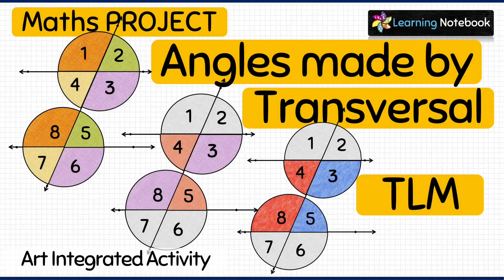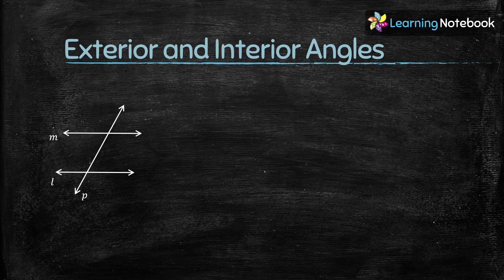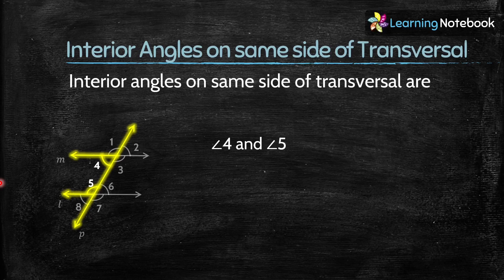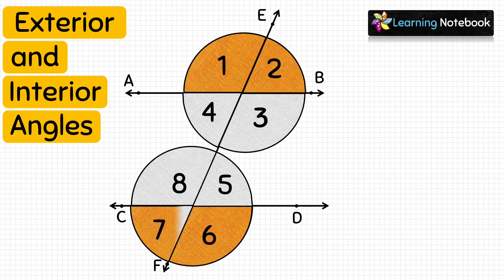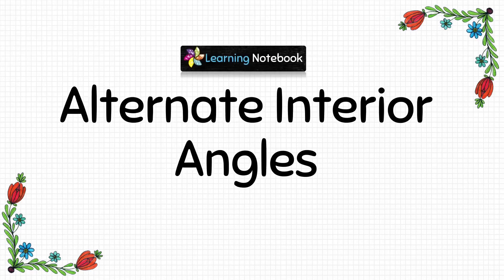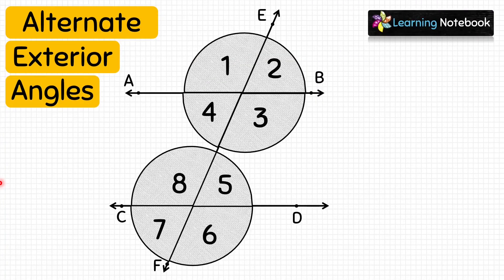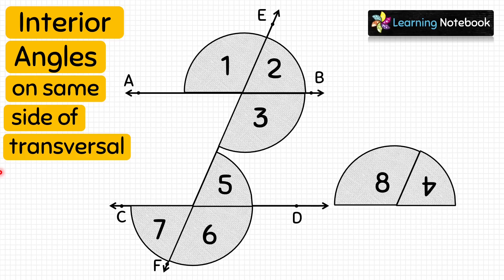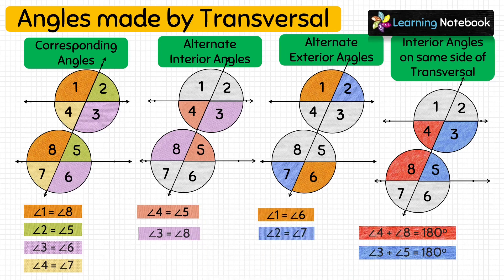Parallel lines, transversal and Angles Project, Activity, TLM for class 7, 8, 9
Parallel lines transversal and Angles Project, Activity, TLM for class 7, 8, 9. learn about transversal and angles made by transversal by an art integrated activity.

Angles made by transversal are:-
1. Corresponding Angles
2. Alternate Interior Angles
3. Alternate Exterior Angles
4. Interior Angles on same side of Transversal

Aim of this art-integrated project is to verify that if two parallel lines are intersected by a transversal, then
1) The pairs of corresponding angles are equal
2) The pairs of alternate interior angles are equal
3) The pairs of alternate exterior angles are equal
4) The pairs of interior angles on same side of transversal are supplementary.